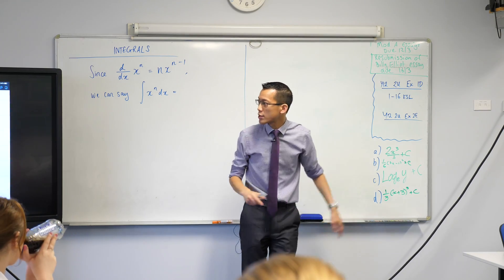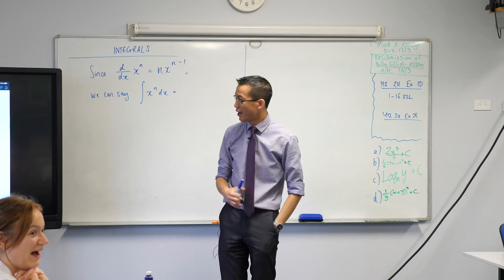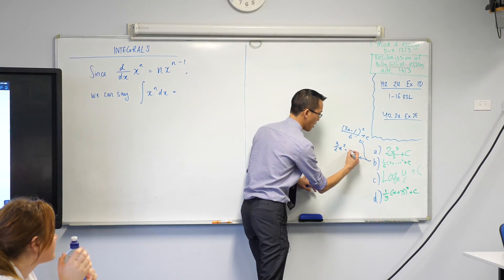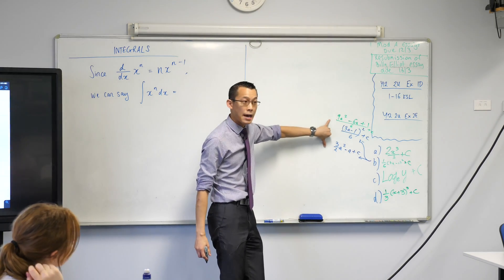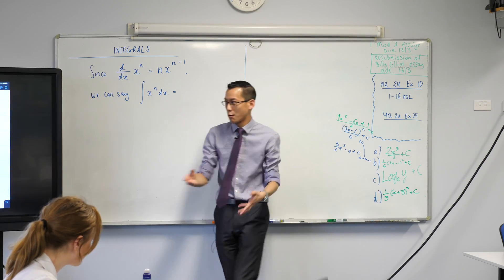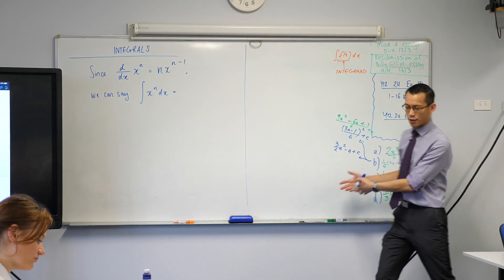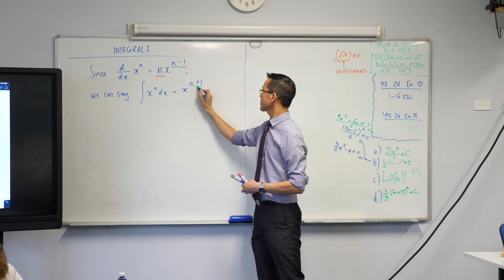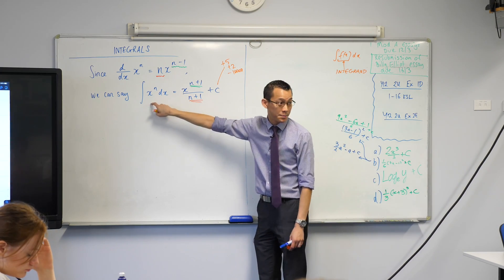Indefinite Integrals (1 of 4: Review questions & introduction)